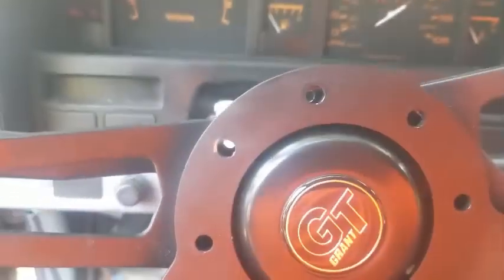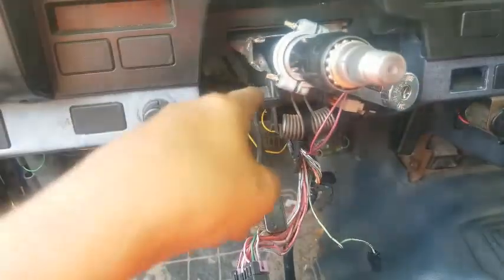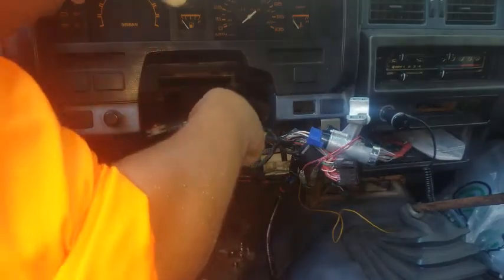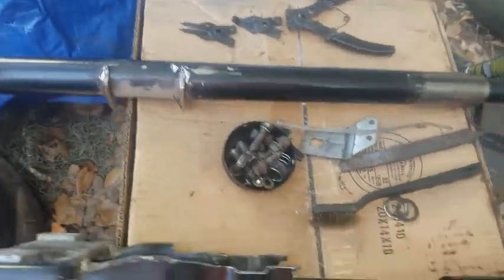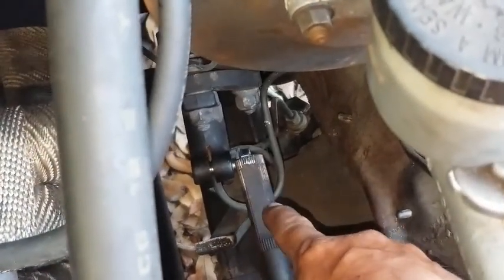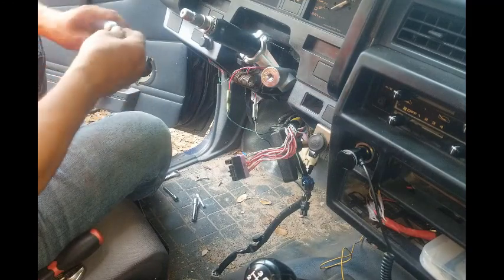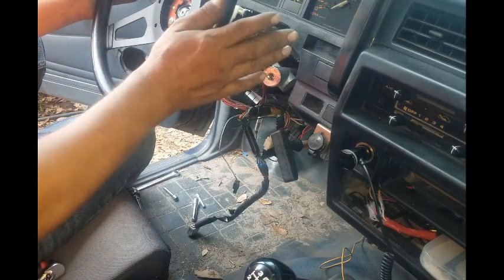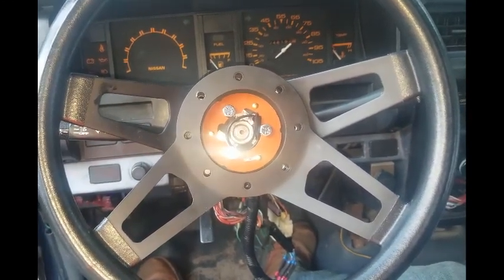86 Nissan d21. 720 steering column install! Walkthrough.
this is a detailed walkthrough on how I went about swapping steering column's on the 86 d21!
aside from the fab work and measurements...the install and removal of the steering column's is rather easy!
 it's roughly a 15-20 minutes (for each) to remove and install each column!